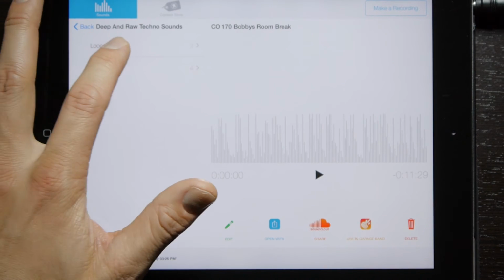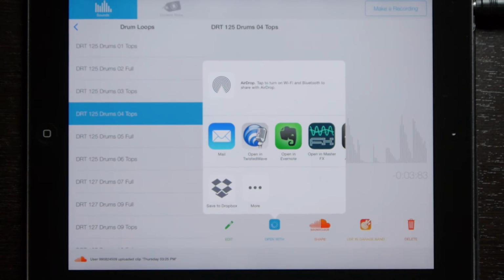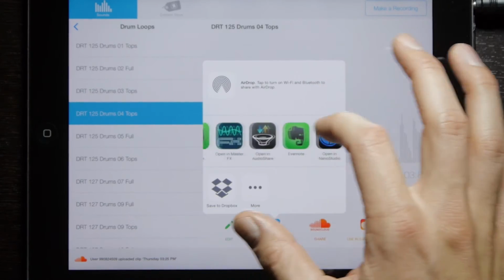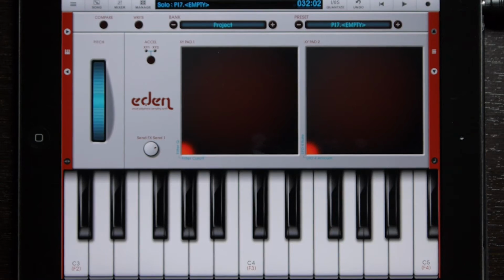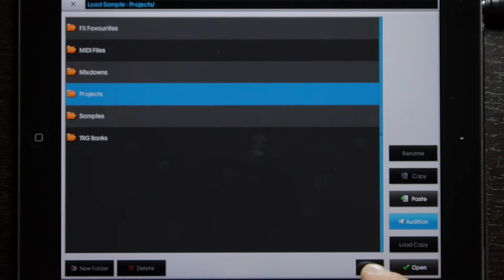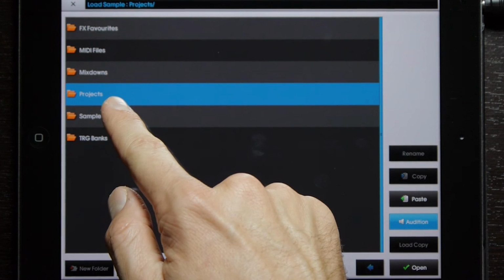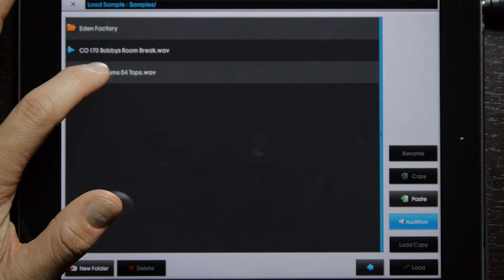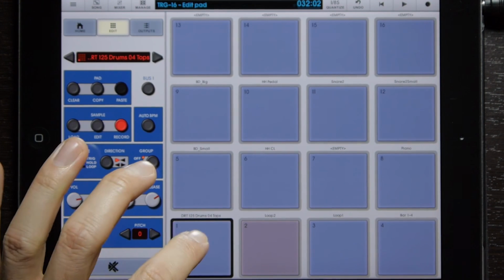How Do It: Paste to NanoStudio from AudioCopy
Eric is back with another quick tutorial on how to paste from AudioCopy to NanoStudio!

How Do It is our new series of how-to-vidoes on all things Retronyms and more. For the Music Makers.